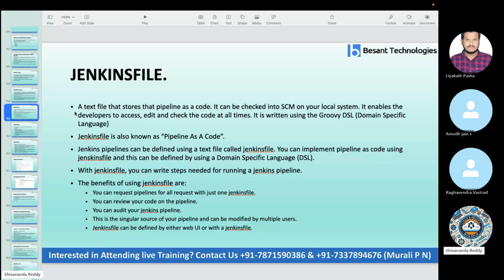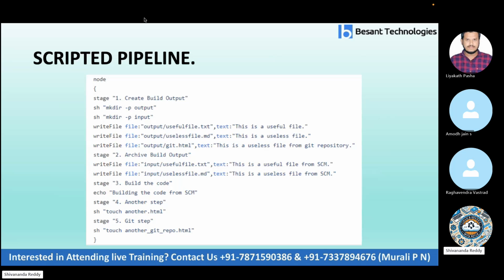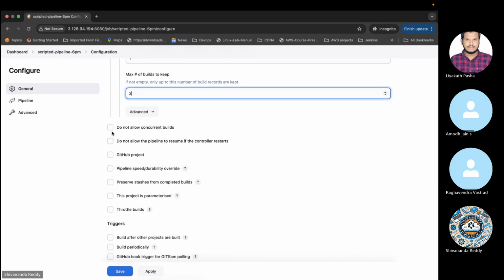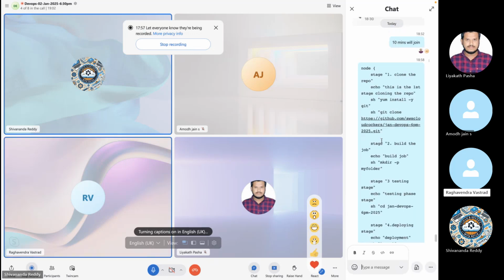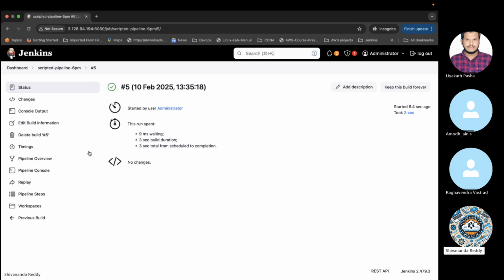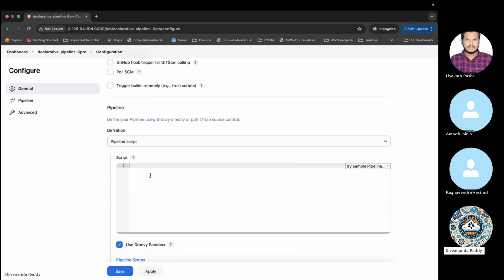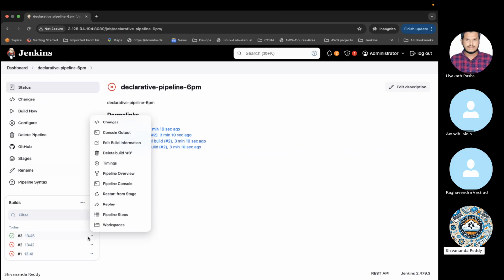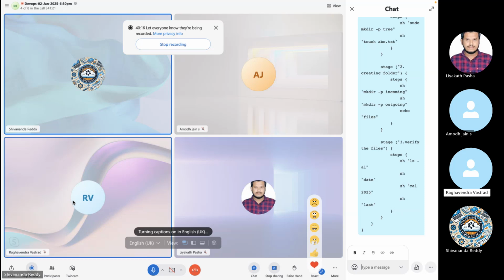Jenkins Pipeline Explained: Declarative vs Scripted | Jenkinsfile Examples & Best Practices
🚀 Welcome to DevOps with Shiva, where we simplify complex DevOps concepts! In this in-depth Jenkins Pipeline tutorial, you will learn everything about Jenkinsfile, Declarative vs Scripted Pipelines, and real-world CI/CD pipeline automation. Whether you're a beginner or an experienced DevOps engineer, this video will enhance your Jenkins skills with hands-on examples and best practices.

✅ Jenkins Pipelines Explained

What is a Jenkins Pipeline?
Benefits of using Jenkins Pipelines over Freestyle Jobs
How Jenkins Pipelines enable CI/CD automation
✅ Declarative vs Scripted Pipelines

What is a Declarative Pipeline?
What is a Scripted Pipeline?
Key differences between the two
✅ Jenkinsfile: Defining CI/CD as Code

What is a Jenkinsfile?
Creating and managing a Jenkinsfile
Storing Jenkinsfiles in Git for version control
✅ Jenkins Pipeline Stages & Steps

How to define Stages and Steps in a Jenkins Pipeline
Parallel execution in Jenkins Pipelines
Conditional execution & best practices
✅ Hands-on Examples

Writing a Declarative Pipeline in Jenkins
Writing a Scripted Pipeline in Jenkins
Implementing best practices for production-ready pipelines
🔹 Why Watch This Video?
🔹 Master Jenkins for CI/CD: Build efficient, automated pipelines.
🔹 Understand Pipeline as Code: Learn how Jenkinsfiles work.
🔹 Enhance Your DevOps Skills: Gain hands-on experience with real-world examples.
🔹 Ace DevOps Interviews: Jenkins is a key skill for DevOps professionals.
🔹 Optimize Workflow Automation: Reduce manual effort with automation.

✅ DevOps Engineers – Automate CI/CD pipelines like a pro!
✅ Developers – Improve deployment workflows.
✅ IT Professionals – Manage Jenkins jobs and pipelines efficiently.
✅ Beginners – Learn Jenkins step by step with real-world examples.

🔹 Jenkins Pipeline Syntax & Examples
📌 Declarative Pipeline Example (Jenkinsfile)

pipeline {
    agent any
    stages {
        stage('Build') {
            steps {
                echo 'Building application...'
        stage('Test') {
            steps {
                echo 'Running tests...'
        stage('Deploy') {
            steps {
                echo 'Deploying to production...'
📌 Scripted Pipeline Example (Jenkinsfile)

node {
    stage('Build') {
        echo 'Building application...'
    stage('Test') {
        echo 'Running tests...'
    stage('Deploy') {
💡 Q1: What is the difference between Declarative and Scripted Pipelines?
➡ Declarative Pipelines have a predefined structure with clear syntax, making them easier to read and maintain. Scripted Pipelines offer more flexibility and use Groovy scripting for complex workflows.

💡 Q2: Why should I use a Jenkinsfile?
➡ A Jenkinsfile allows you to define pipelines as code, enabling version control, automation, and easy reproducibility across environments.

💡 Q3: How do I trigger a Jenkins Pipeline automatically?
➡ You can set up webhooks in GitHub/GitLab, use cron triggers, or trigger pipelines based on code commits and PRs.

💡 Q4: Can I use both Declarative and Scripted Pipelines in Jenkins?
➡ Yes, but it's recommended to use Declarative Pipelines for most use cases due to their simplicity and maintainability.

💡 Q5: How do I store and manage Jenkinsfiles?
➡ You can store Jenkinsfiles in Git repositories and reference them in Jenkins to maintain version control.

🔹 Advanced Jenkins Pipeline Features
✅ Parallel Execution – Run multiple stages concurrently to speed up pipelines.
✅ Post Actions – Define actions like notifications or rollbacks after execution.
✅ Agent Specification – Run pipelines on specific nodes or cloud agents.
✅ Environment Variables – Use predefined and custom environment variables.
✅ Credentials Management – Securely store and use credentials in Jenkins.

🔹 Real-World Use Cases of Jenkins Pipelines
💡 Automating CI/CD for Microservices – Deploying multiple services using Jenkins Pipelines.
💡 Infrastructure as Code (IaC) with Jenkins – Integrating with Terraform or Ansible.
💡 Testing Automation – Running unit, integration, and security tests.
💡 Blue-Green & Canary Deployments – Implementing advanced deployment strategies.
💡 Monitoring & Alerting – Integrating Jenkins with Prometheus, Grafana, and Slack for notifications.

🔹 Upcoming Content on DevOps with Shiva
🔜 Kubernetes CI/CD Pipelines with Jenkins
🔜 Automating AWS Deployments with Jenkins
🔜 Jenkins Integration with GitHub & GitLab
🔜 Jenkins Plugins for Enhanced Automation